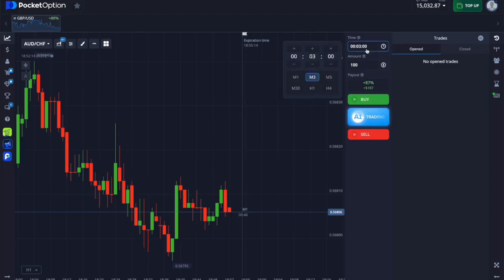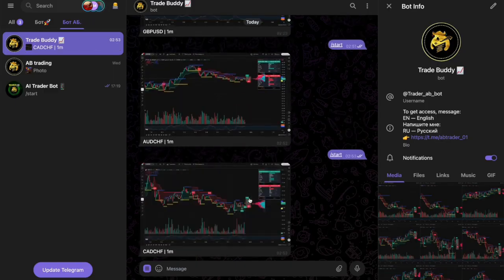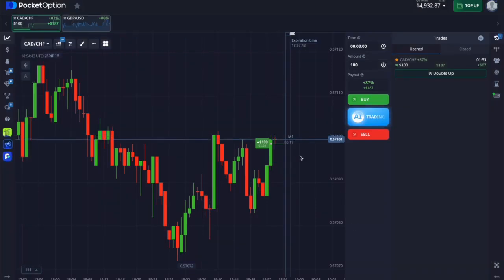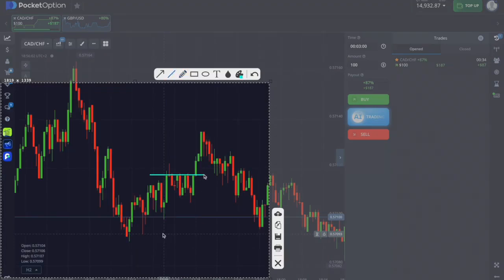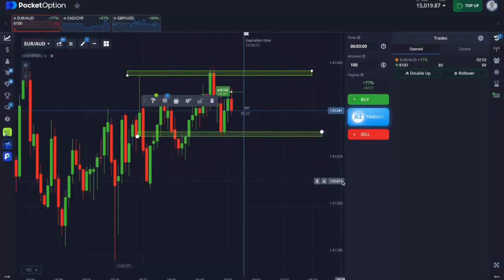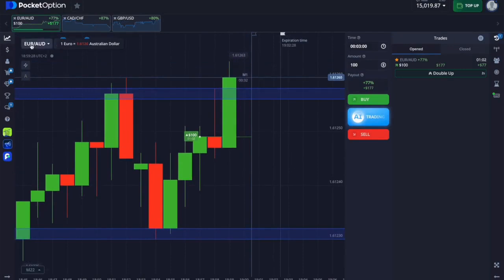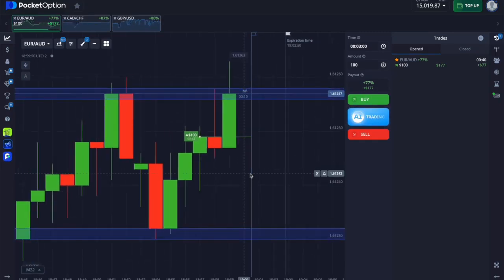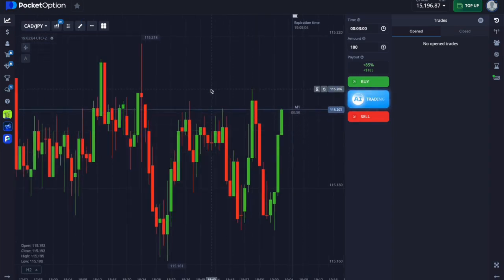How We Trade at Night Using a Strategy & Trading Bot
Inside this video:
• nighttime trading analysis
• support & resistance strategy
• breakout and pullback examples
• chart movement explanations
• bot confirmation signals
• trading discipline and risk awareness
• educational market analysis